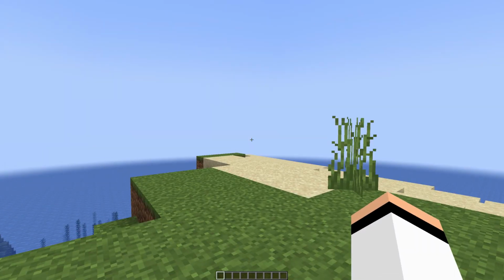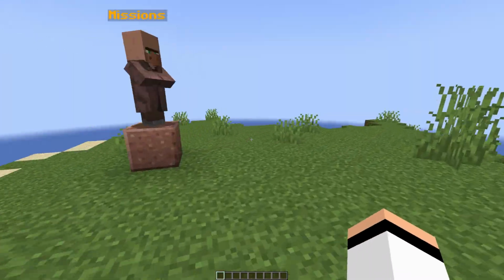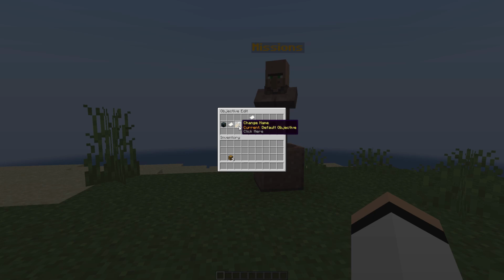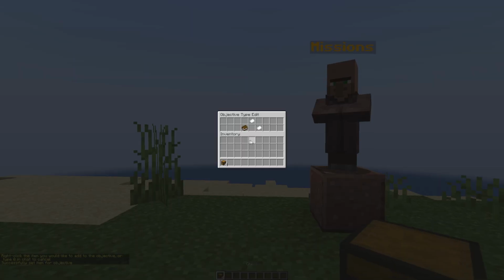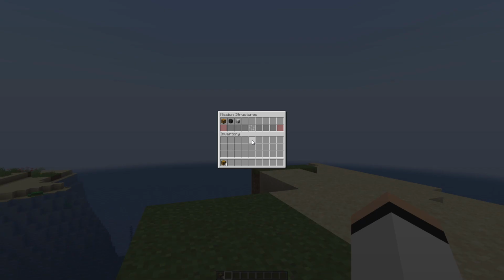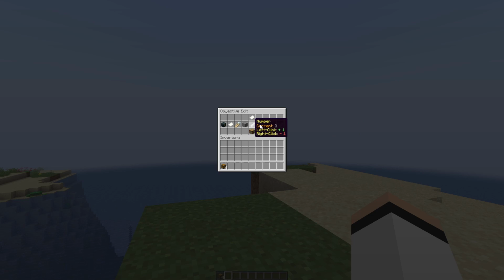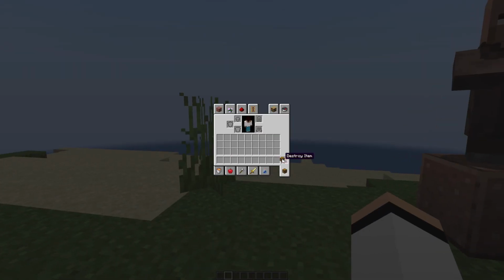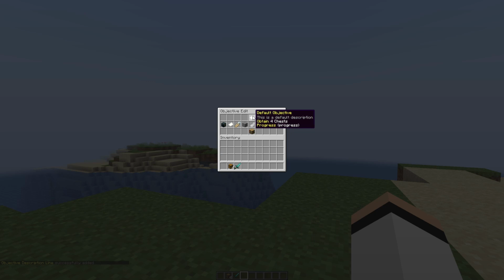Dungeons | Spigot Plugin | Storyboards + 1.18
Hi guys! We discuss storyboards, performance mode, and 1.18 compatibility in this video.